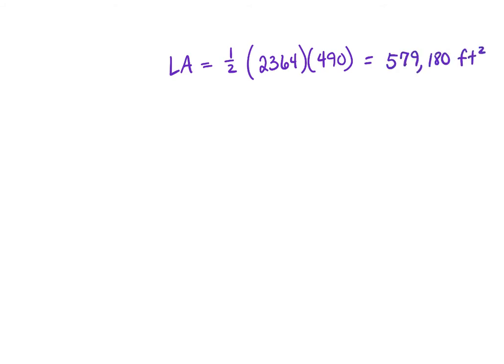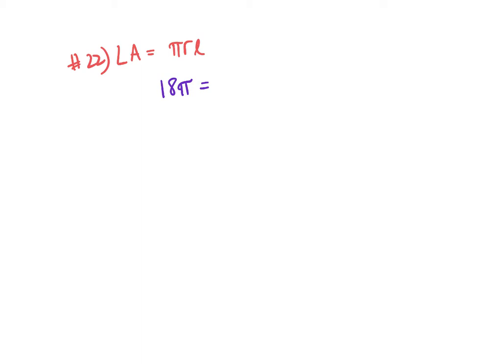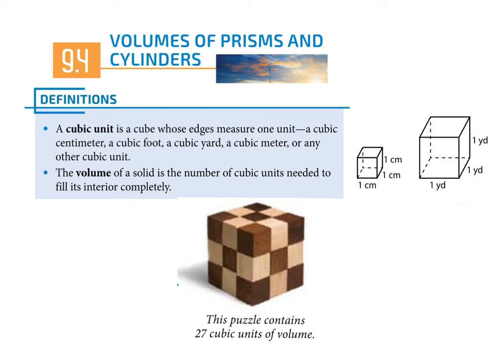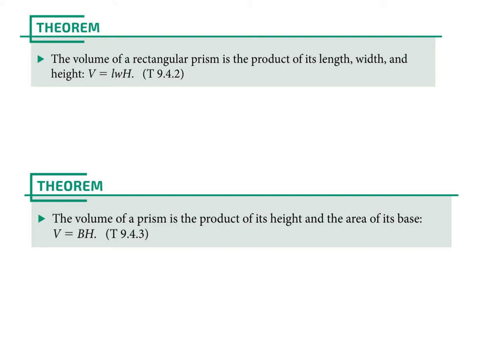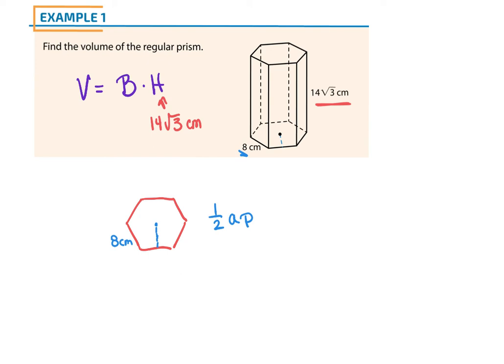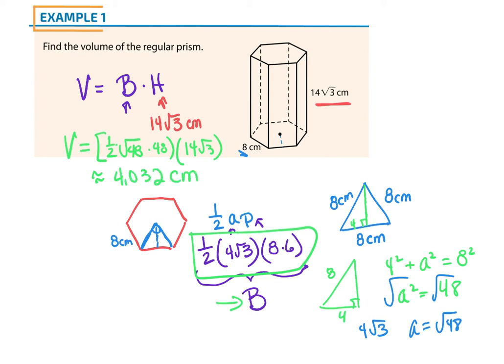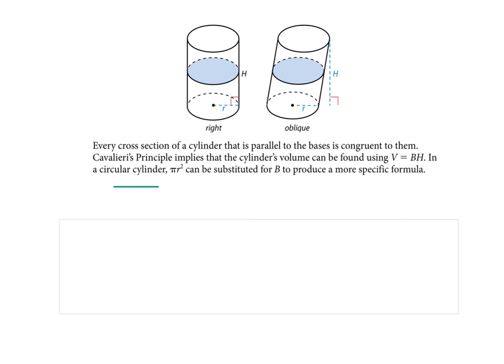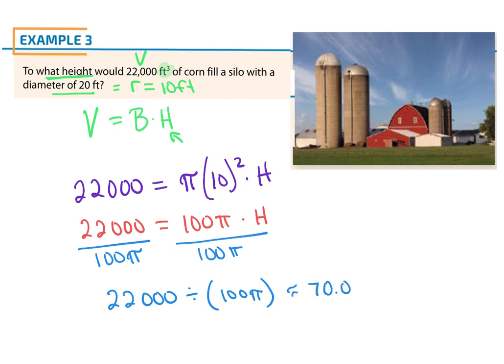Geometry Section 9.4